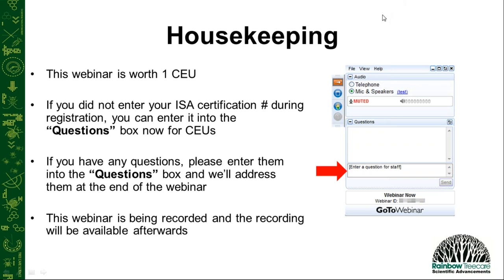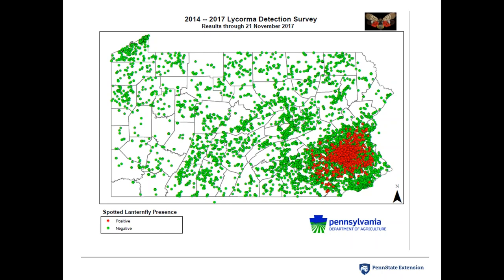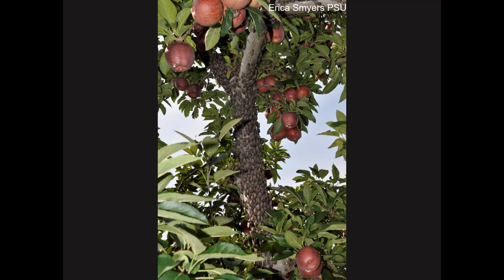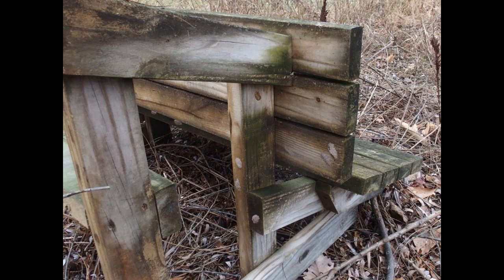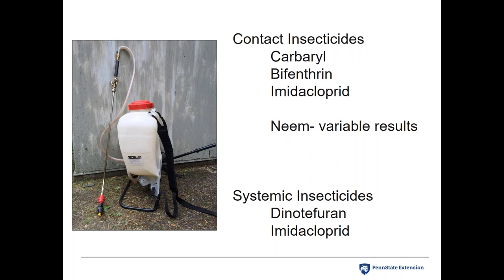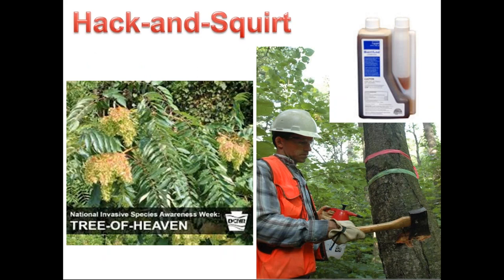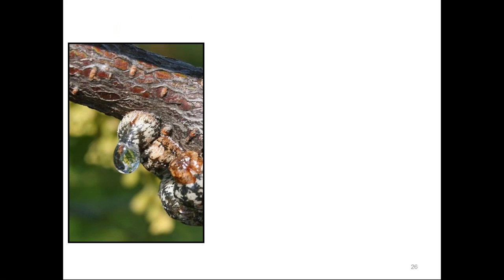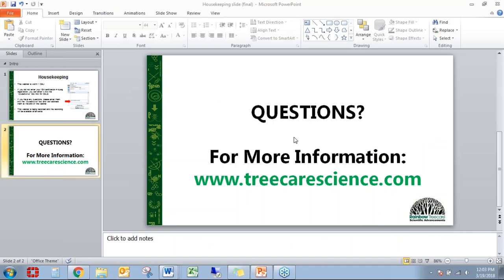Spotted Lanternfly Update on This New Invasive Pest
The spotted lanternfly, Lycorma delicatula, is an invasive plant hopper native to China, Vietnam, and India. The spotted lanternfly was confirmed in Pennsylvania in September, 2014.

Learn about this new pest and the current control strategies with Emelie Swackhamer from Penn State Extension and Shannon Herbst from Rainbow Treecare Scientific.

PLEASE NOTE: Systemic bark spray applications are limited to Transtect, and do not include bifenthrin and permethrin as stated in the presentation.

Photo of fertilization applications (1:02) courtesy Davey Tree Experts